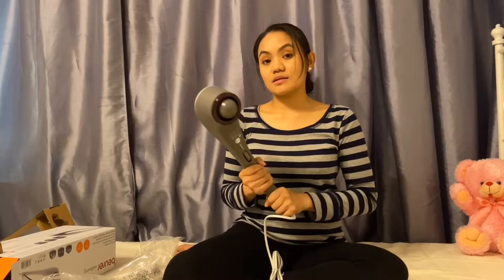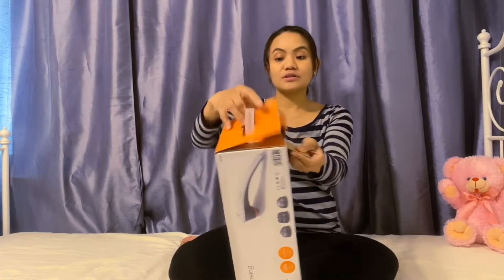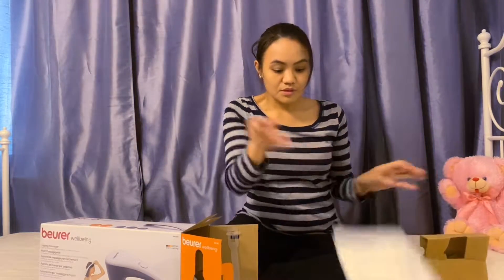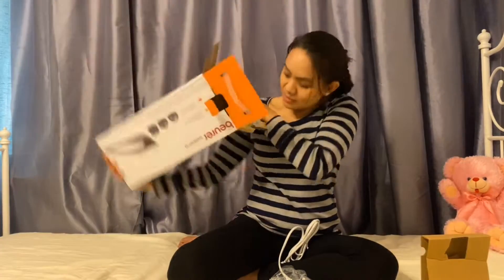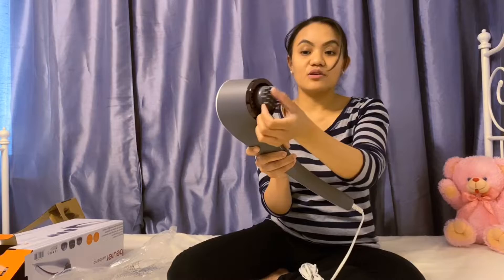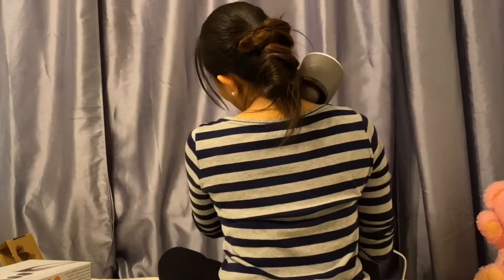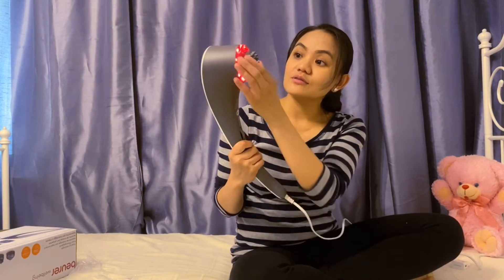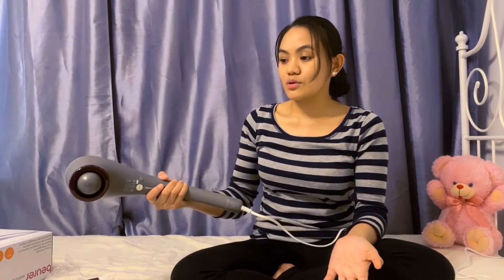UNBOXING & REVIEW | BEURER WELLBEING | TAPPING MASSAGER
Beurer Wellbeing Tapping massager was purchased directly from the shop.
It helps to relax our muscle from a long day.
Affordable and effective.